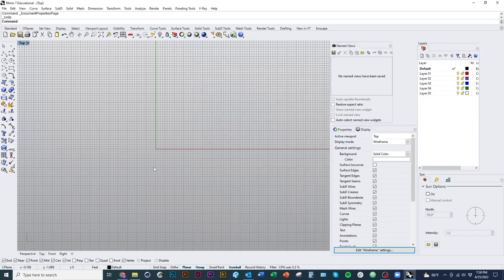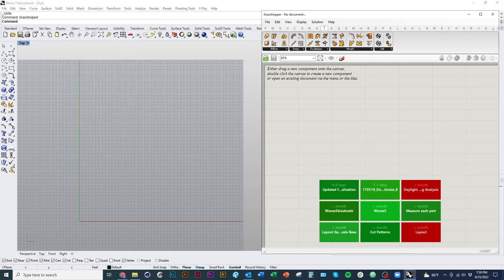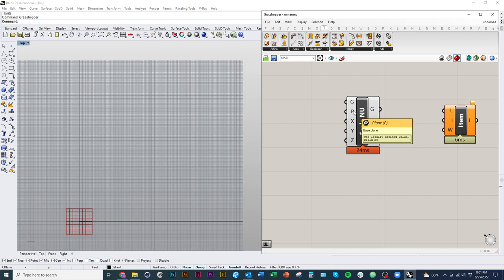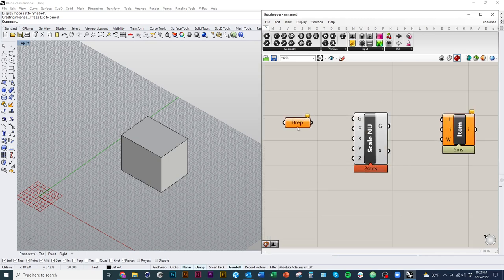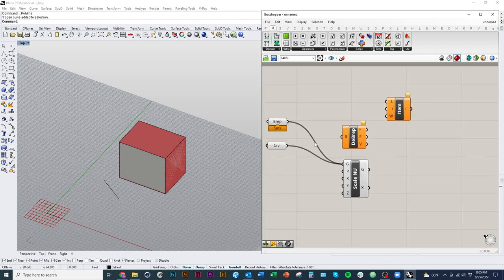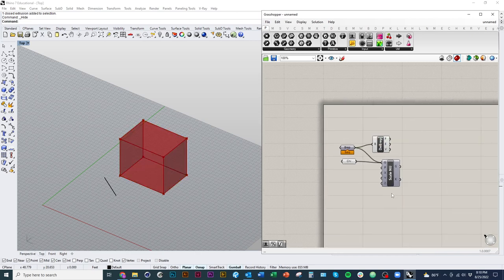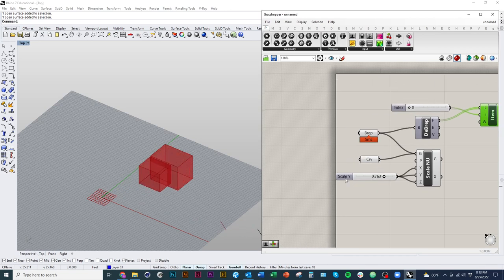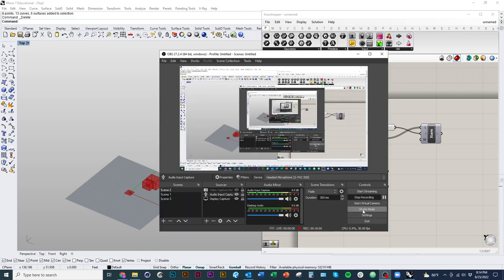Grasshopper Interface Basics for Beginners